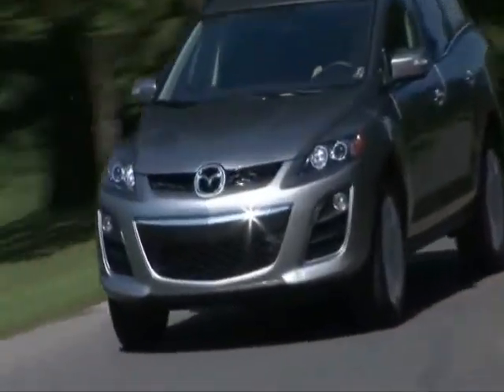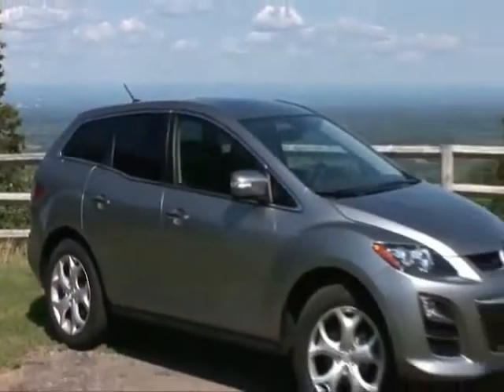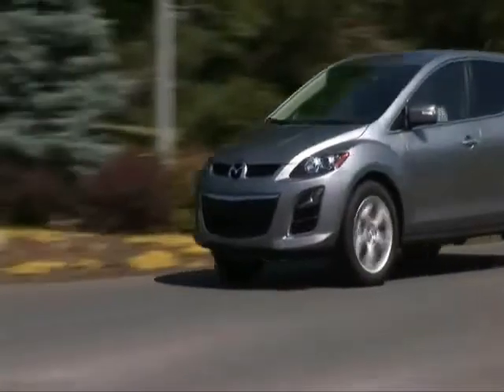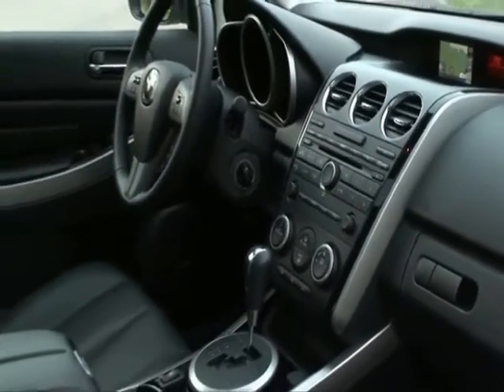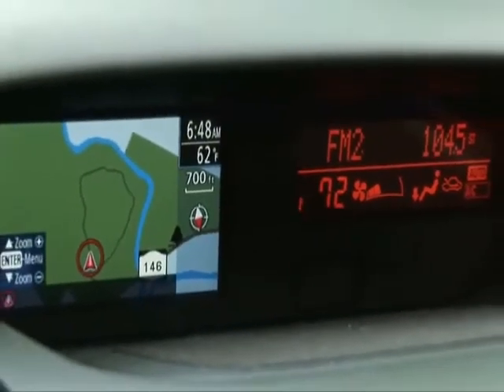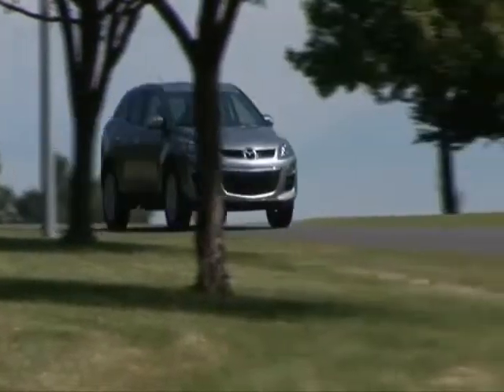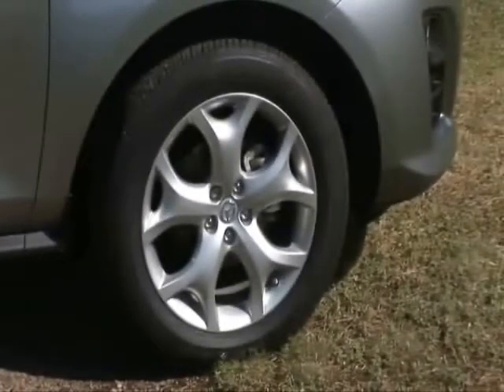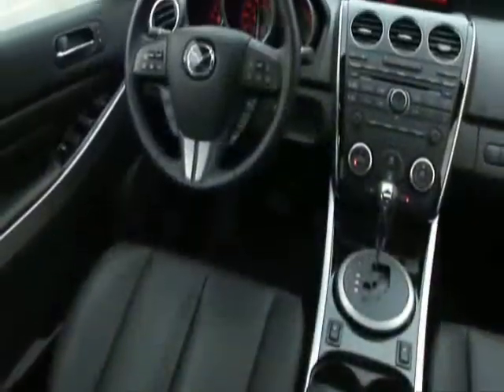2010 Mazda CX7 review by auto critic Steve Hausser, presented by Maple Shade Mazda.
2010 Mazda CX7 -Drive Time review by auto critic Steve Hausser